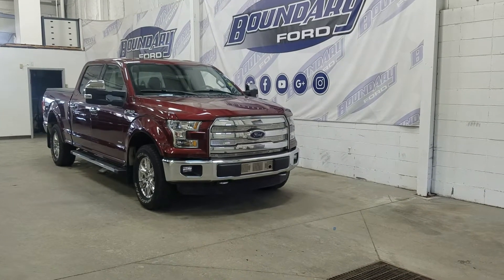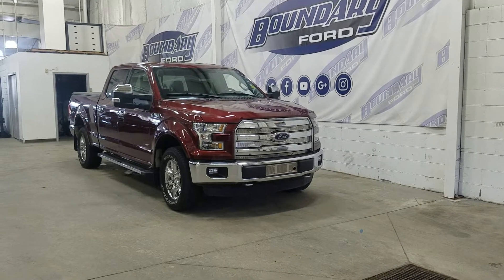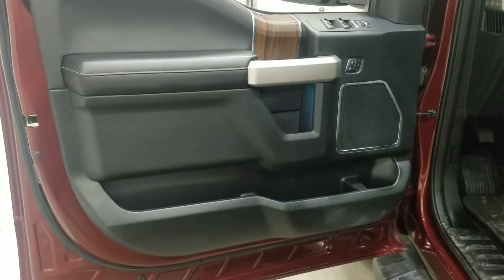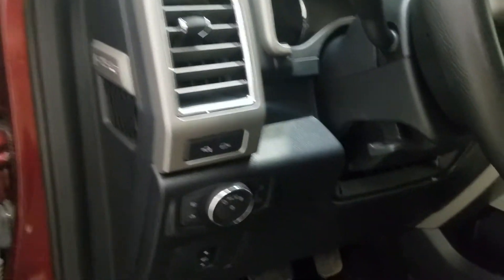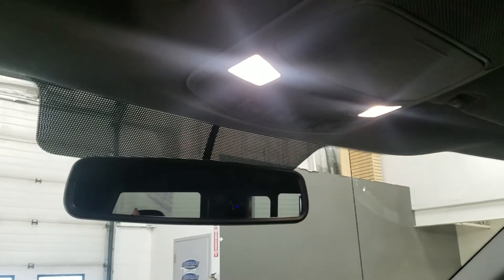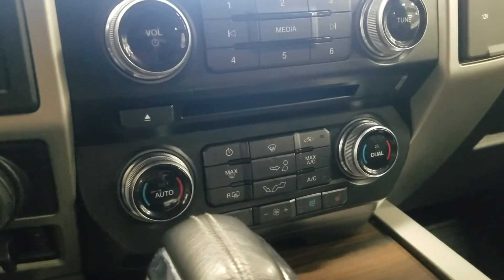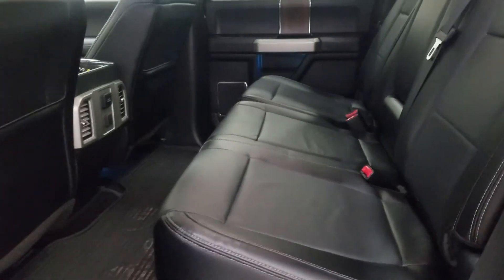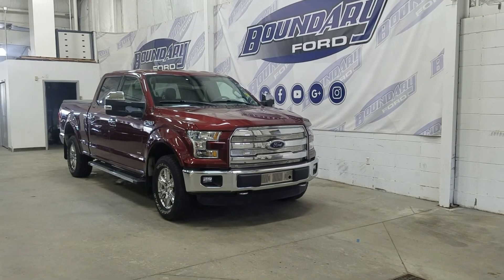Pre-Owned 2016 Ford F-150 Lariat W/3.5L EcoBoost Nav Remote Start Overview - Boundary Ford 20T235A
Welcome to the pre-owned 2016 Ford F-150 Lariat! Equipped with a 3.5L EcoBoost engine paired to a 6 speed automatic transmission and electronic shifting 4 wheel drive, there's no where this truck can't take you! The beautiful Bronze Fire exterior is complimented with chrome grille and 18 inch chrome wheels. This truck is loaded with features to impress before you even climb inside including a tailgate step, trailer tow package, LED box lighting, reverse sensors paired to a backup camera and remote start. The incredible features are carried to the interior and include beautiful leather seating, voice-activated navigation, and SO much more! The features are endless, so stop in today to experience everything the 2016 F-150 Lariat has to offer! Here at Boundary Ford we're prairie proud and we offer the best deals in the prairies!

Stock Number 20T235A